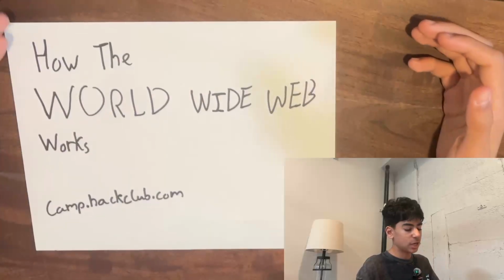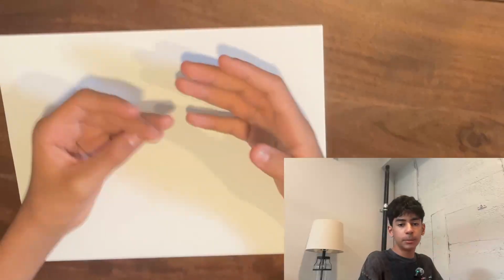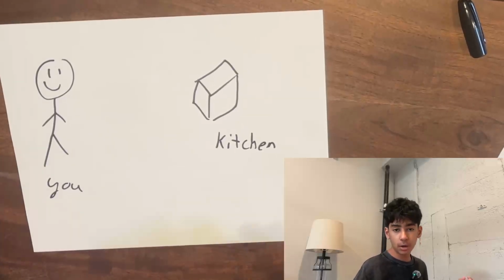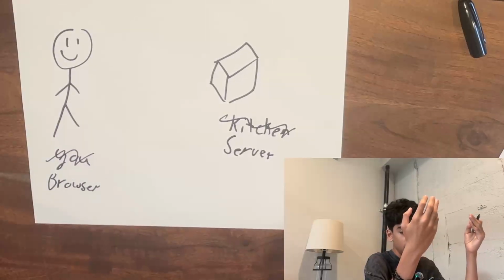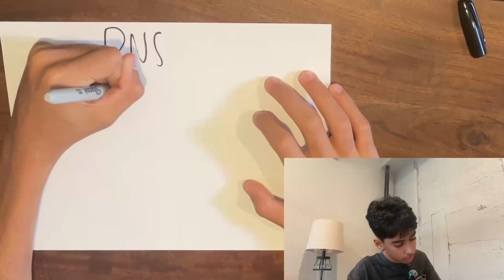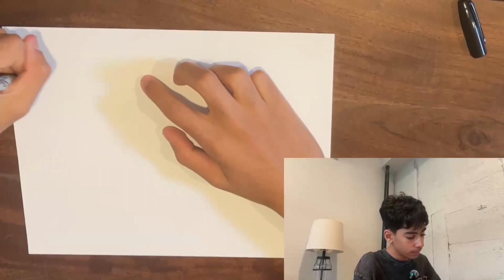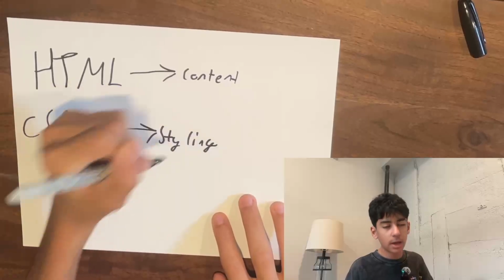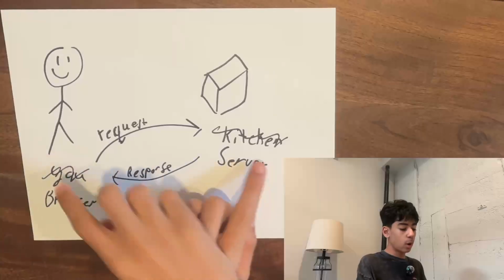How the World Wide Web Works // Summer Camp Day 1.1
We're running a 3 week long summer camp for teenagers aged 13-18.